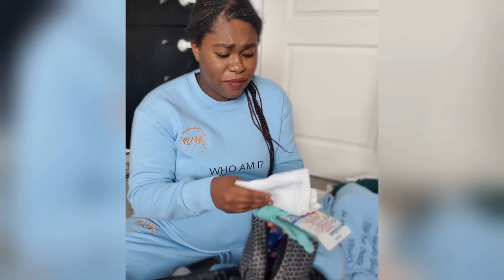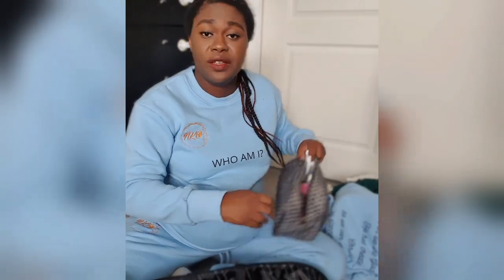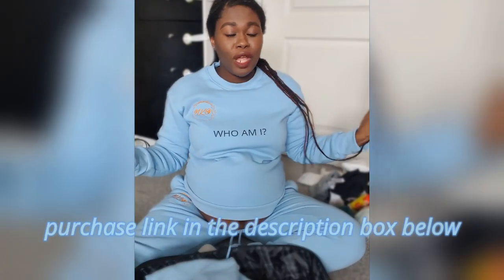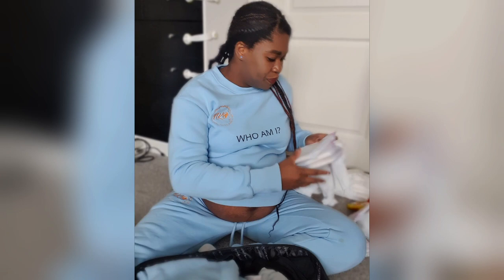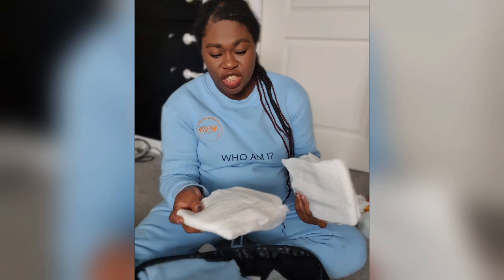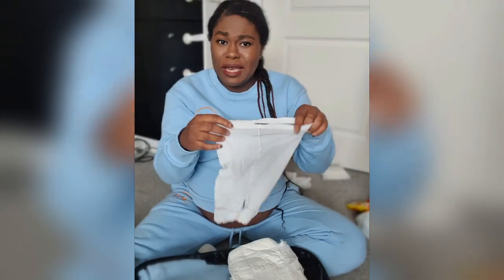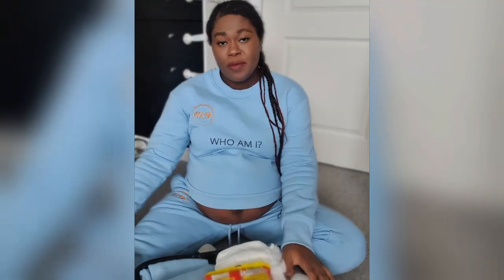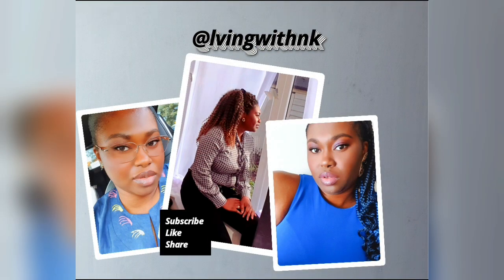Pack my hospital bag with me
Hello darlings, I hope you like this video. When you have more than one baby you know what to pack for yourself when you go to the hospital to have another baby, so I thought it would be useful to show what I had in my bag for baby #3
To purchase the tracksuit I was wearing visit instagram - @nkoprints to order

Upload schedule - Saturdays at 9am triweekly